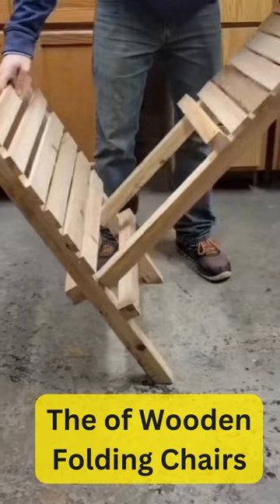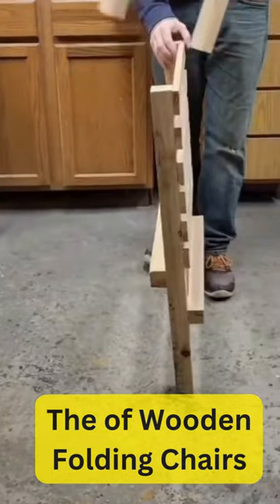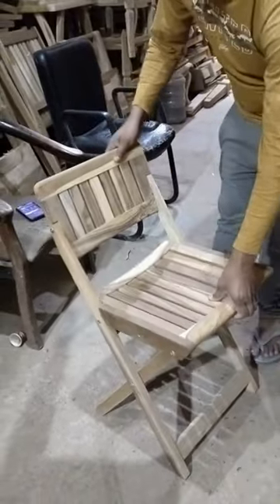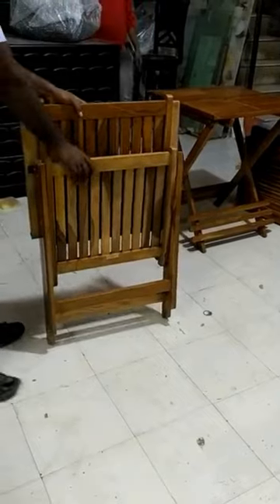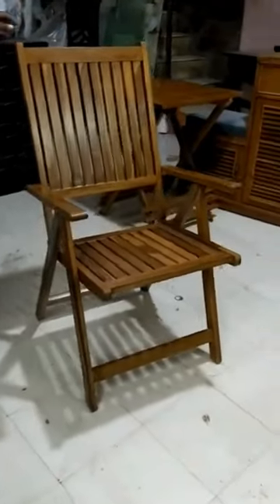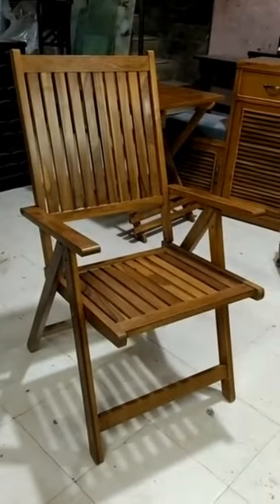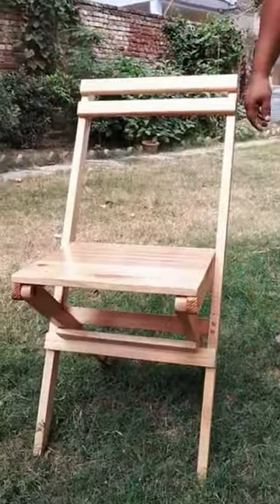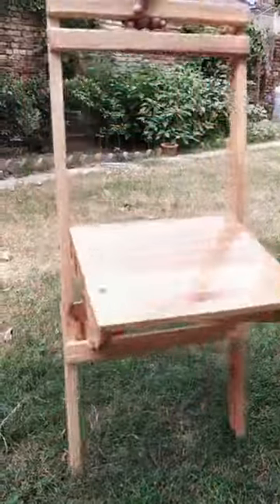The of Wooden Folding Chairs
Wooden folding chairs offer a perfect blend of convenience and classic style. Crafted from sturdy wood, these chairs provide reliable seating that can easily be folded and stored when not in use. Their timeless design adds a touch of warmth and elegance to any setting, whether used for indoor gatherings or outdoor events. With their lightweight construction and compact folding mechanism, wooden folding chairs are ideal for spaces where versatility and space-saving solutions are essential. From backyard barbecues to formal dining occasions, these chairs provide comfort and functionality without compromising on aesthetic appeal.